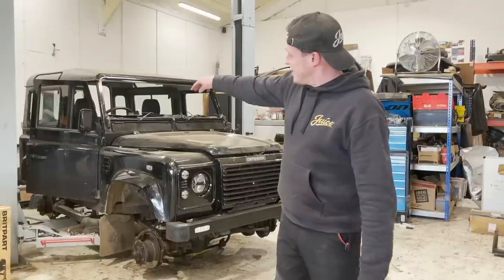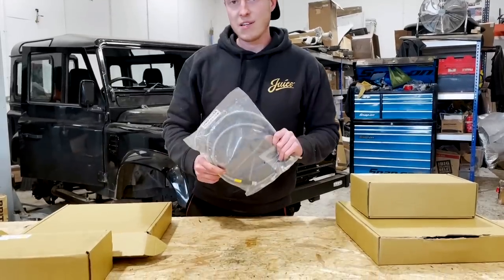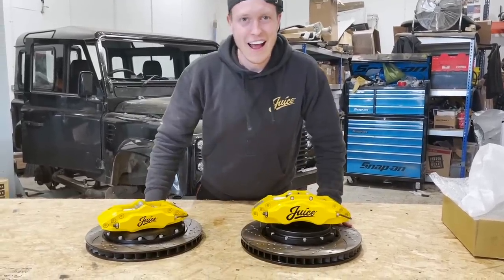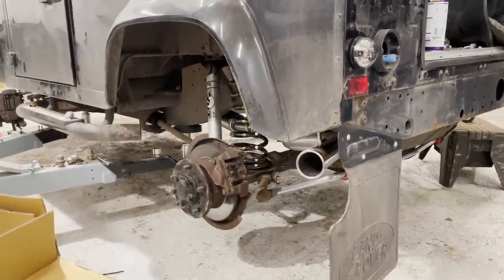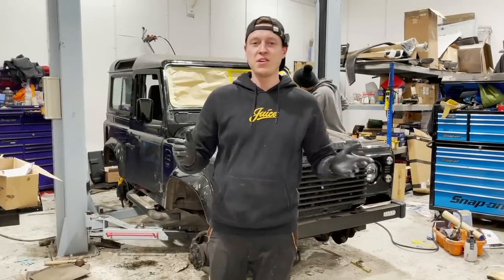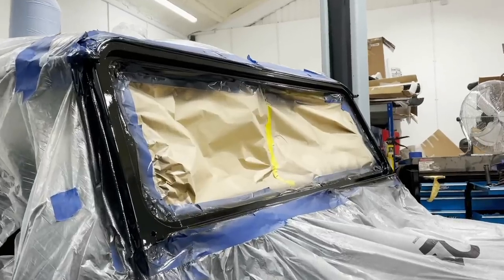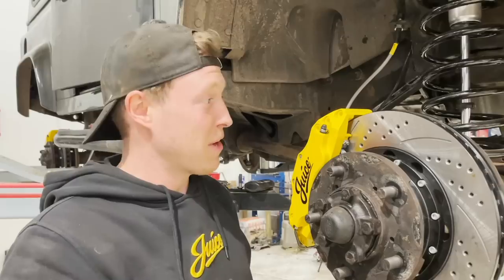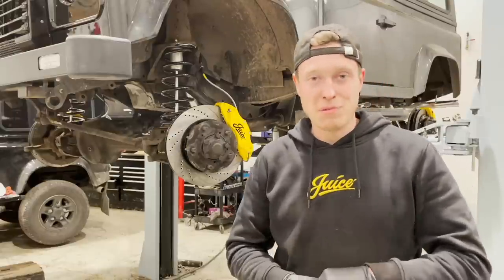Modifying a Land Rover Defender 90! - Part 3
This has been a lot of work behind the scenes! Releasing our very own big brake kits! A huge milestone for us and we're so excited to share it with you all.

Not long until this TD5 hits the road!!